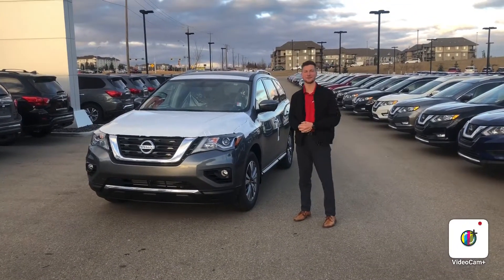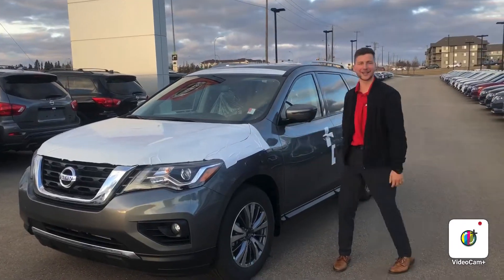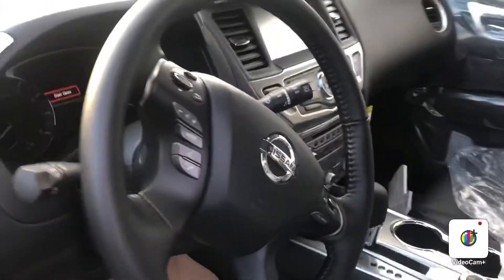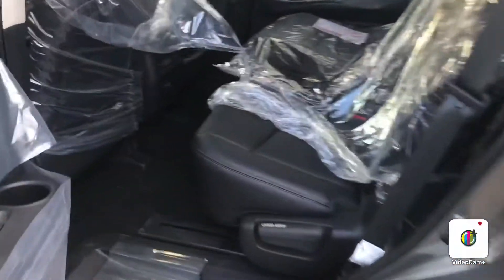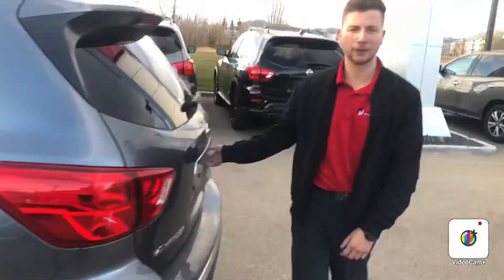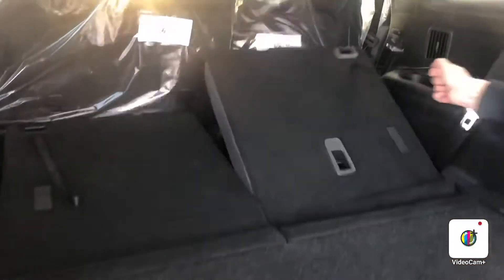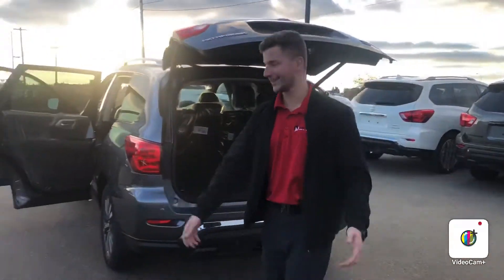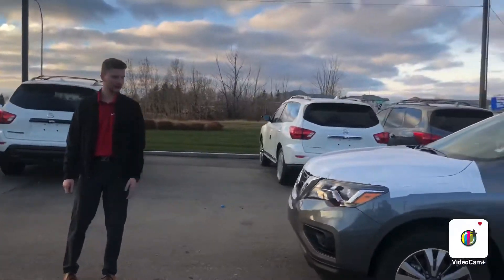2020 Nissan Pathfinder for Darcy and Shar @NorthsideNissan By Stef